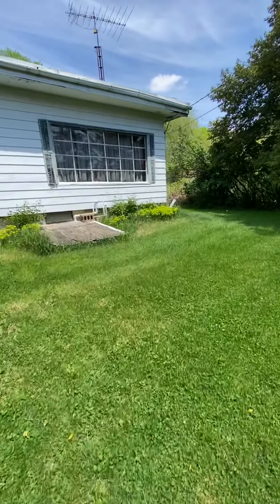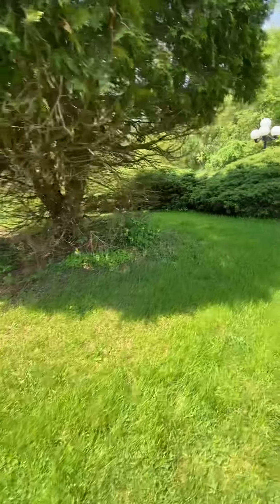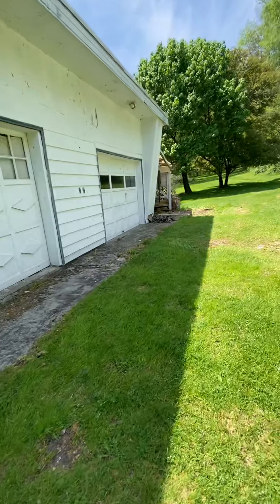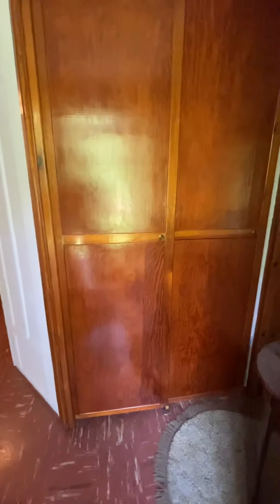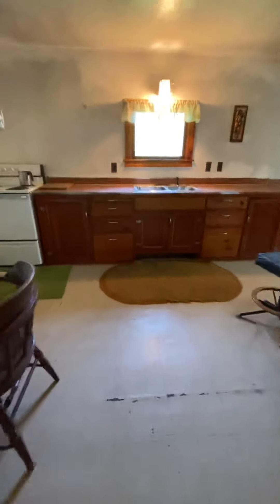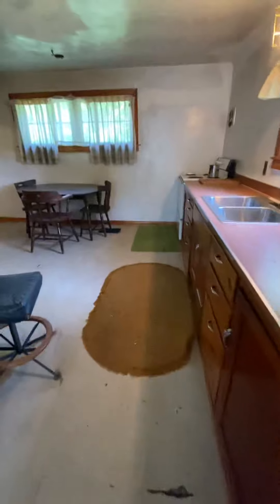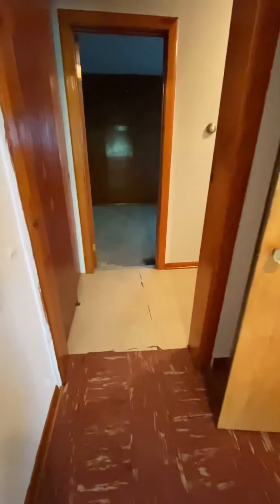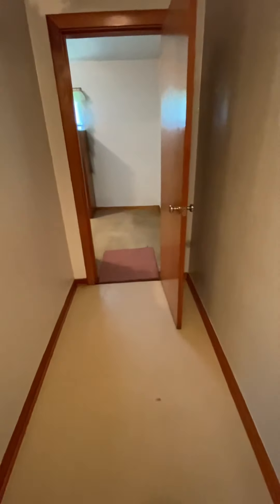184 Williamson Rd. Greenvillle Pa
184 Williamson Rd. Greenvillle Pa.
2 bedroom ranch in need of tlc in Hempfield township
Apx. 2 acres